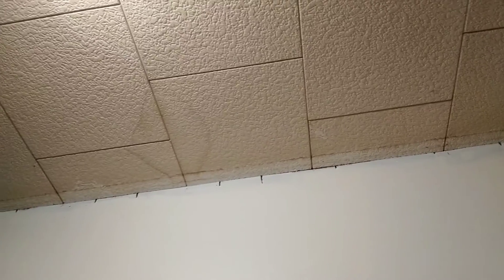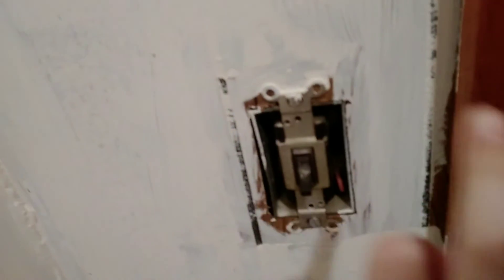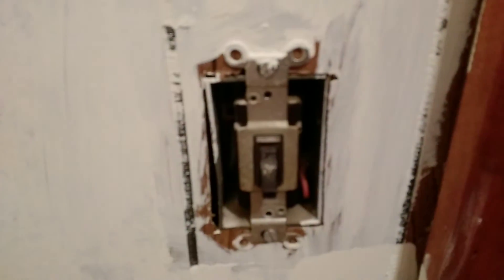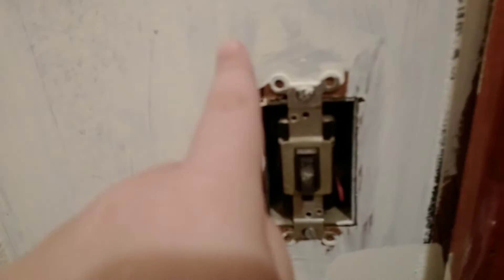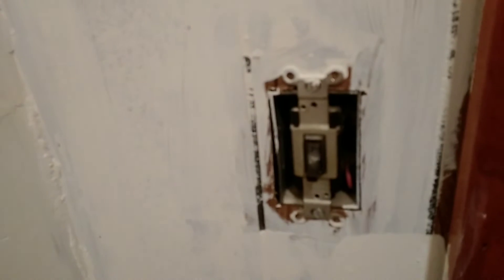Wall paint under construction